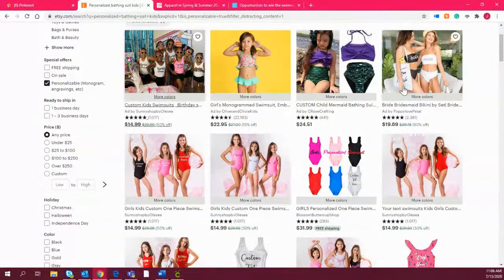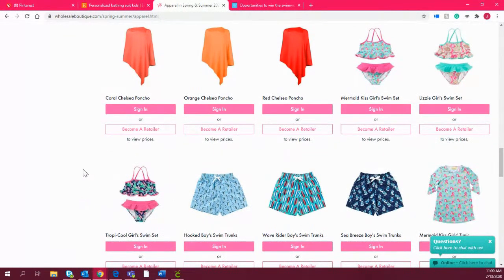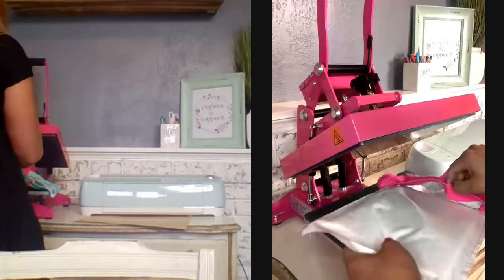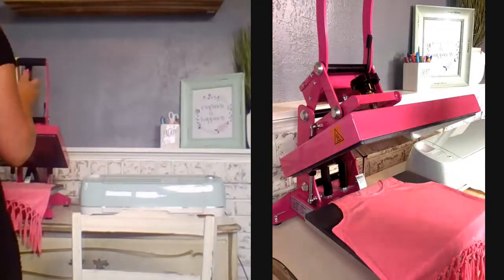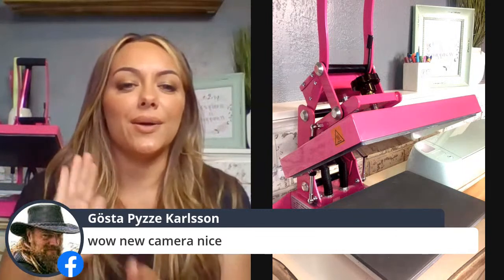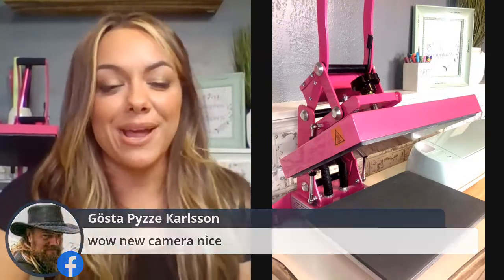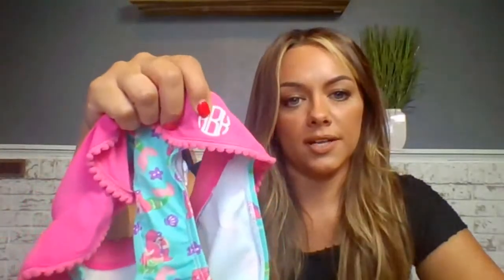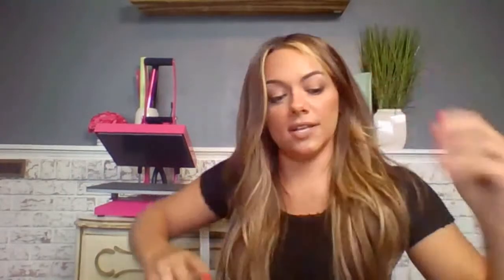How to Heat Press Bathing Suits with CAD-CUT HTV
Personalized and custom prints continue to trend in many markets - including swimwear! Join Jenna Sackett in this live broadcast to see how easy it can be to print on bathing suits with CAD-CUT HTV and a heat press.

We're going live using StreamYard! Before leaving a comment, please grant StreamYard permission to see your name